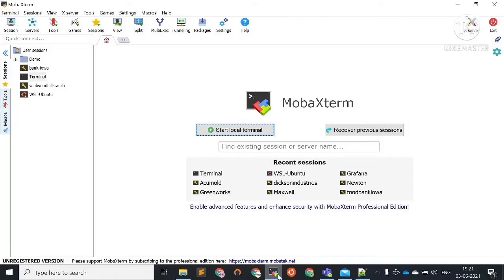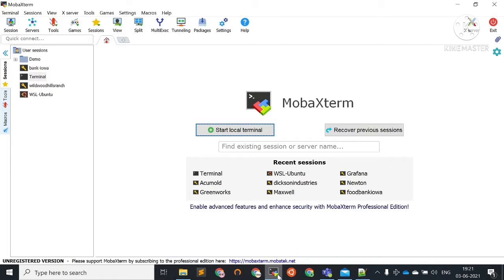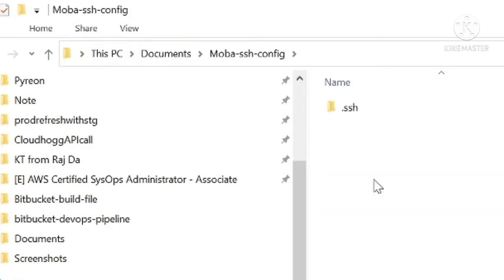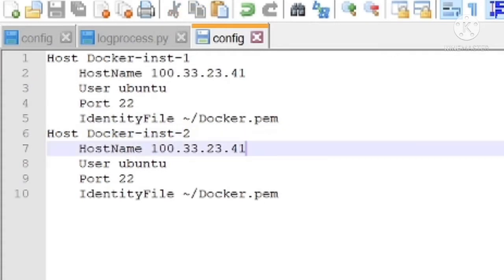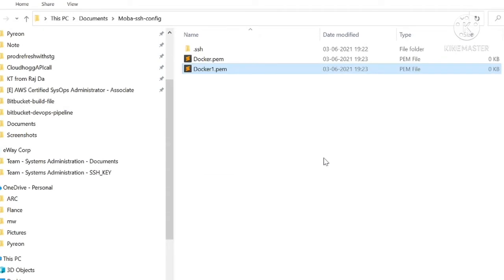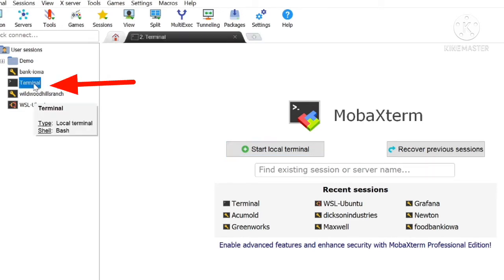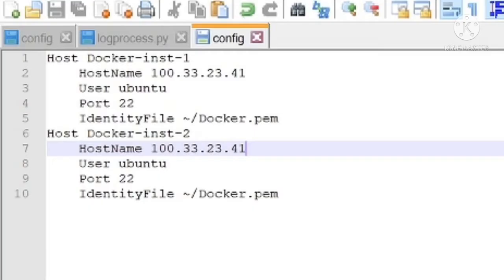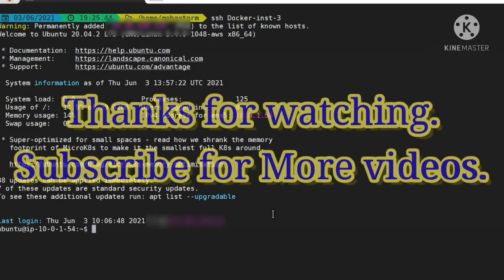Free Mobaxterm unlimited SSH connection setup|Windows SSH/SFTP free application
In this video I am showing the method to configure mobaxterm application unlimited ssh configuration with free mobaxterm version.